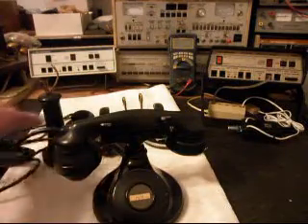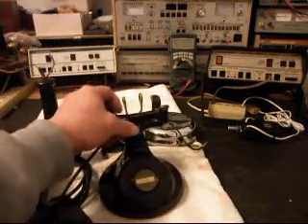Western Electric 130 Donut and 102 Desk Telephone Repair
Western Electric 130 Donut and 102 Desk Telephone Repair Dennis McDonald shows the Initial Checkout and Repair of this Cool Telephone